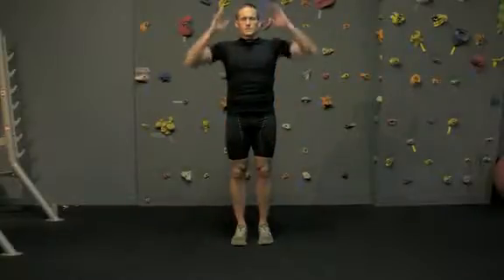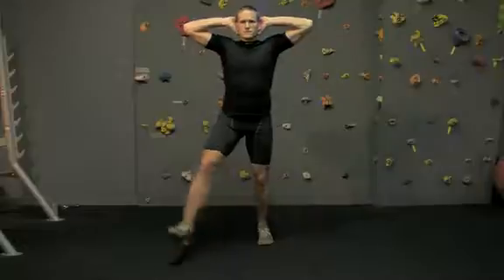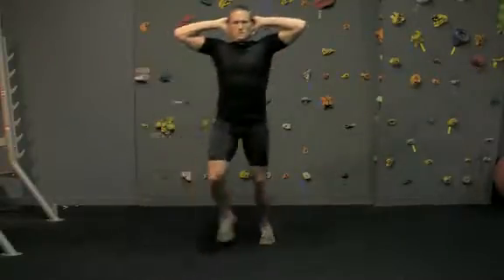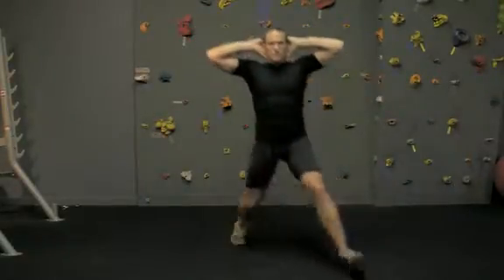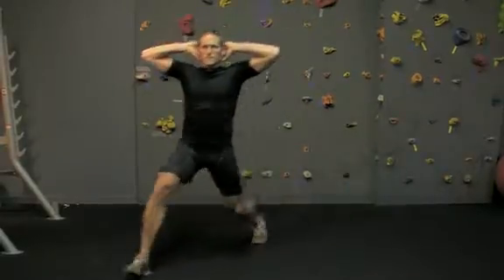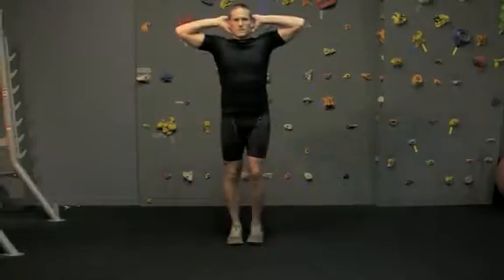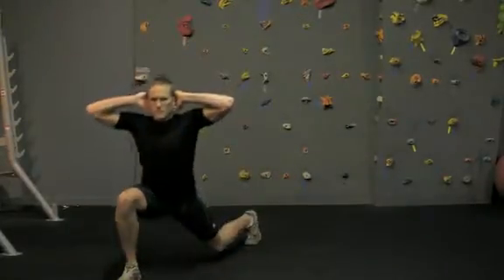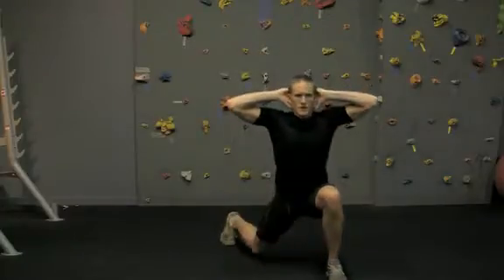195 Diagonal Lunge with Hands Behind Head Apple ProRes 422 LT